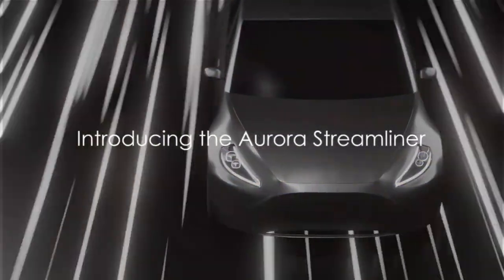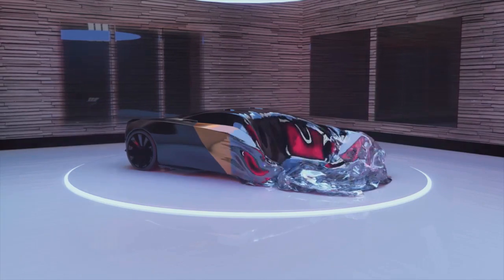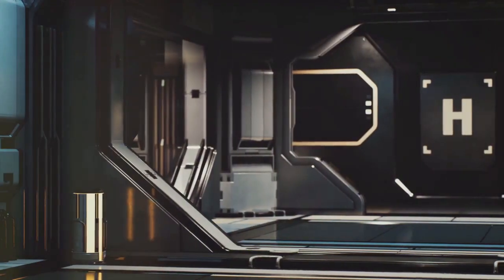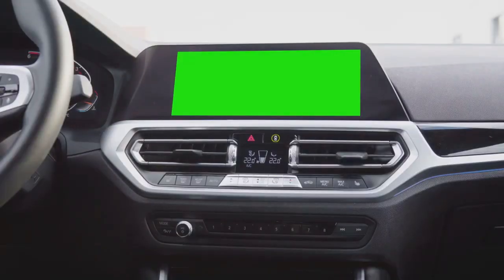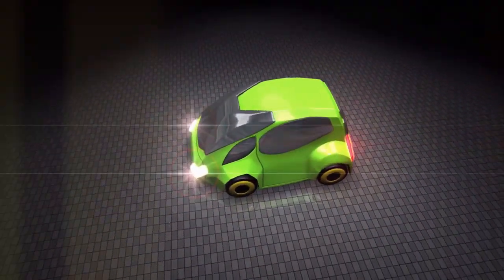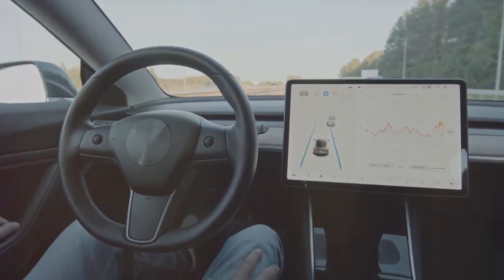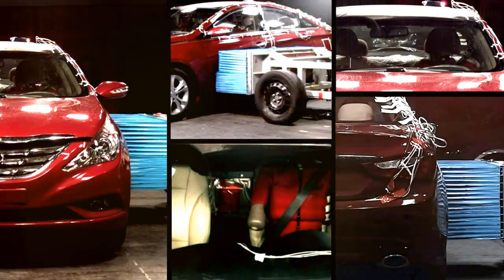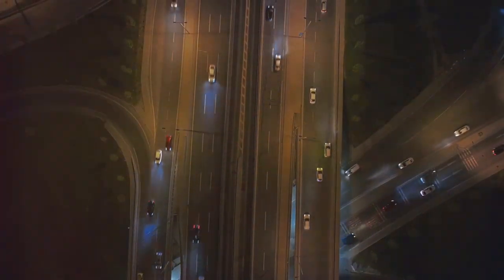Aurora Streamliner: The Future of Personal Transportation